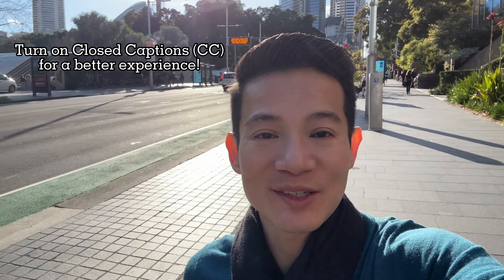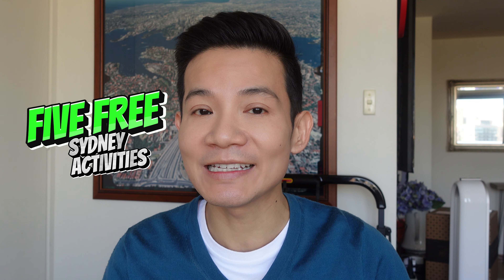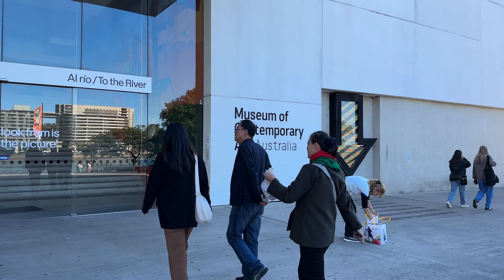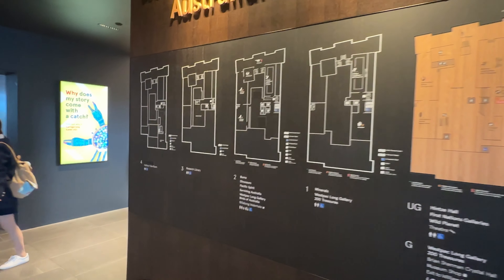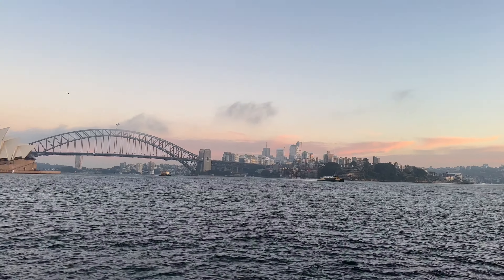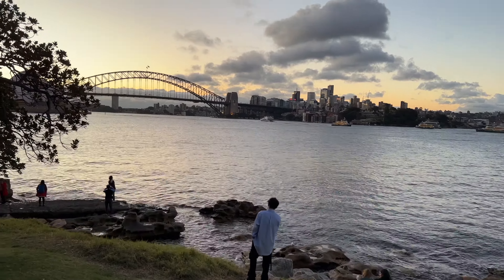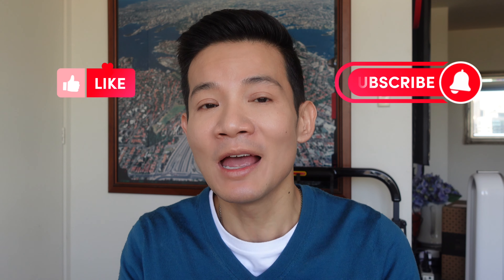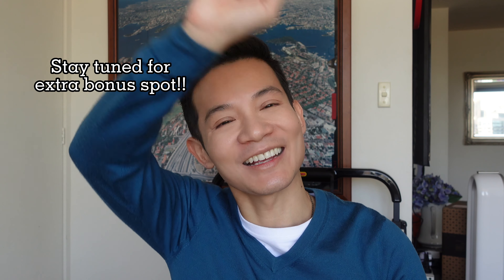5 FREE Activities You Can Do in Sydney Australia | Sydney Travel Guide 20234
In this video, I'm going to share 5 free things to do in Sydney that you can enjoy for FREE!

As a local I will attest that Sydney is one of the most beautiful cities to live in at the same time as confessing that the cost of living is pretty high

Thankfully there are many things that you can do for FREE in Sydney

From museums to beaches to night markets, there are lots of fun things to do in Sydney without spending a cent!

FREE THINGS TO DO IN SYDNEY 2025

4) Best Place to Watch Sunrise or Sunset in Sydney - start at Mrs Macquaries Chair

I'm also on Tiktok and Instagram as @phatlifeproject and would love to be friends with you there!

00:00 Introduction
00:55 IM Free Sydney Walking Tours
02:13 Museum of Contemporary Art Australia
03:12 Australian Museum
04:29 Best Place to Watch Sunrise / Sunset in Sydney
06:29 Chinatown Friday Night Market  + BONUS Location